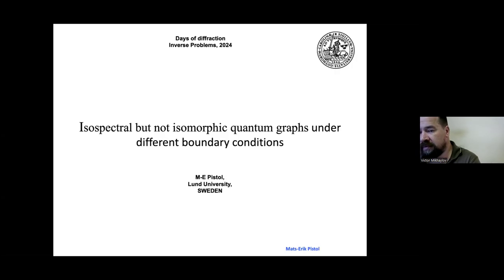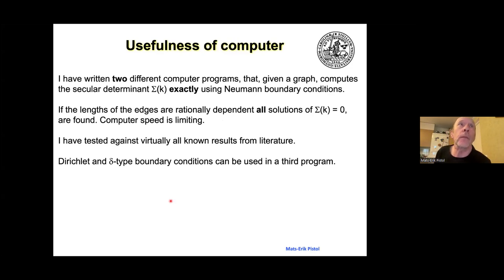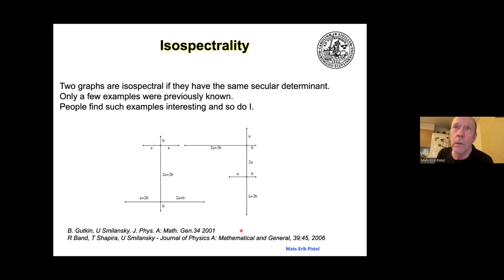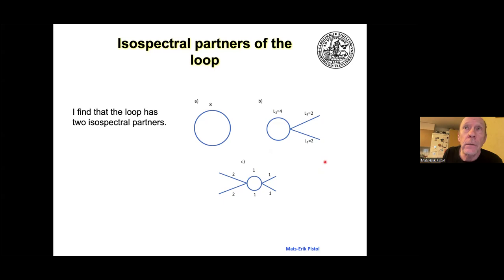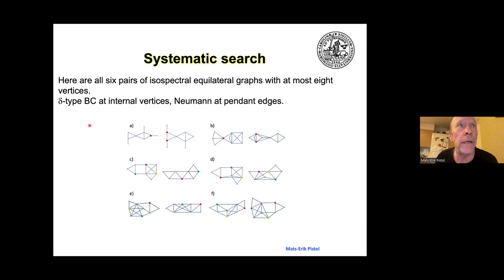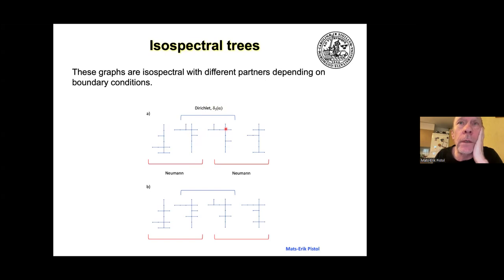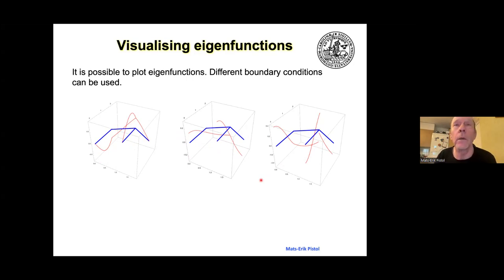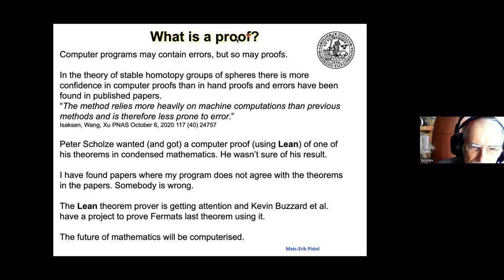Mats-Erik Pistol | Isospectral quantum graphs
Days on Diffraction 2024. Mini-symposium “Inverse Problems”. Wednesday, 12 June, 2024
Mats-Erik Pistol (Lund University)
Isospectral quantum graphs

Quantum graphs are defined by having a Laplacian defined on the edges of a metric graph with boundary conditions (typically Neumann–Kirchhoff) on each vertex such that the resulting operator is self-adjoint. There are few known examples of pairs of non-isomorphic but isospectral quantum graphs. We have found all sets of isospectral but non-isomorphic equilateral connected quantum graphs with at most nine vertices. This includes thirteen isospectral triplets and one isospectral set of four. One set has the loop as a member. We also present several different combinatorial methods to generate arbitrarily large sets of isospectral graphs, including infinite graphs in different dimensions. As part of this we have found a method to determine if two vertices have the same Titchmarsh–Weyl M-function.
All of this has been done using computer algebra which is done symbolically, and thus exactly. Our program also allows visualisation of eigenfunctions and can handle a large set of self-adjoint boundary conditions. We find that several sets of graphs that are isospectral under both Neumann and Dirichlet
boundary conditions as well as under more general, $\delta$-type and $\delta_{s\prime}$-type, boundary conditions. Our software is open-source and can be inspected by the community. Most of our results can be verified by hand.